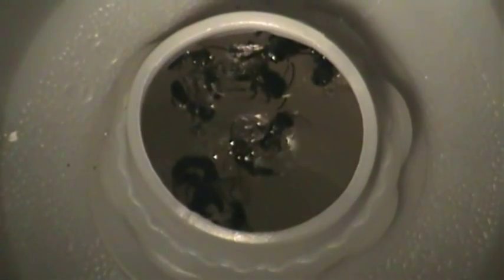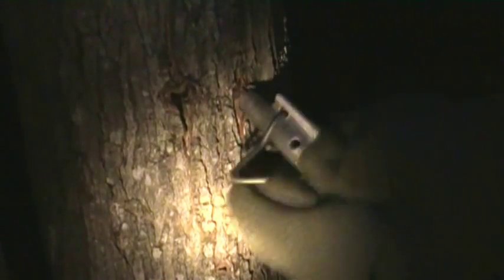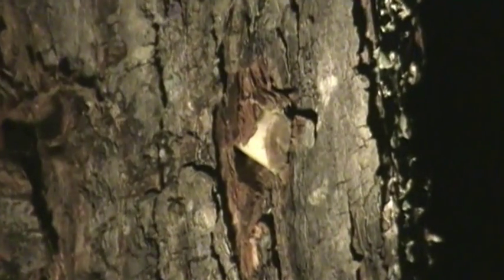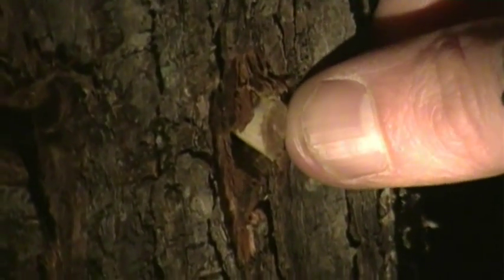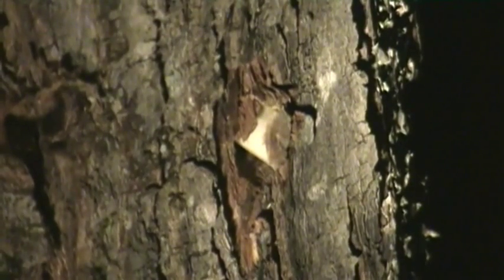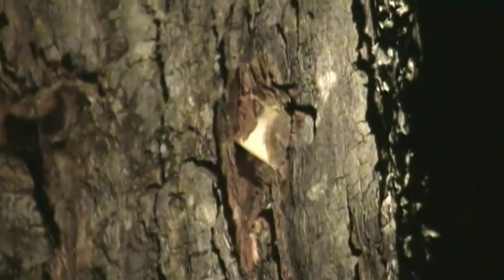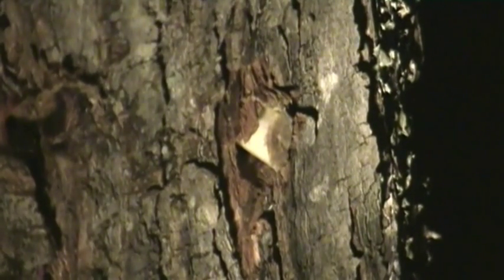Sealing Maple's after the Syrup Harvest